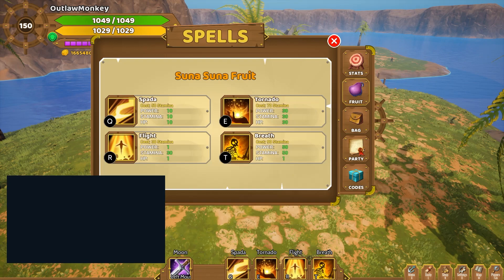Suna Suna Fruit - Online Pirate by Eskil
Hello Everyone,

this is the showecase of the suna suna fruit in the game online pirate by eskil at core.
In this video I show all the abilitys of the fruit with a short explanation.

Your
OutlawMonkey